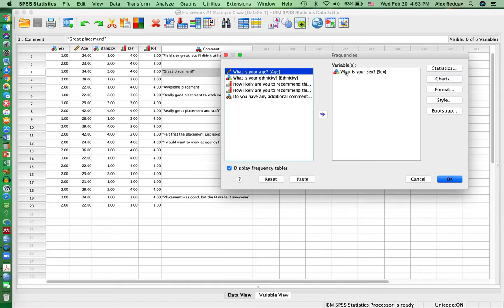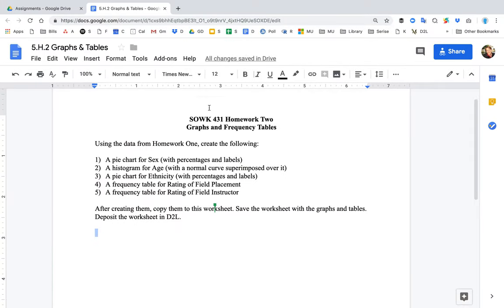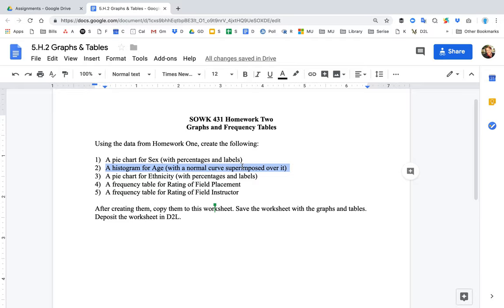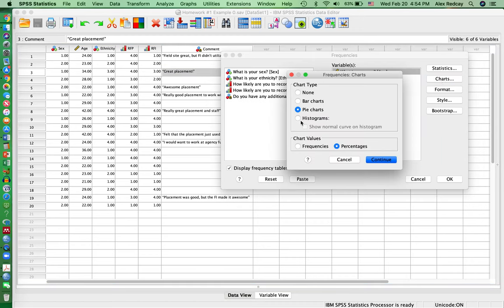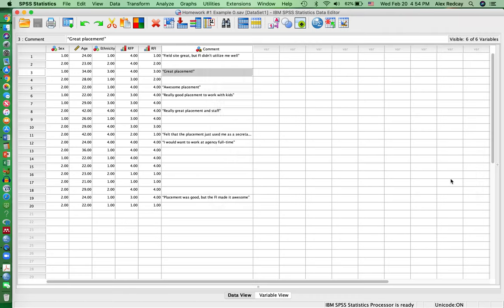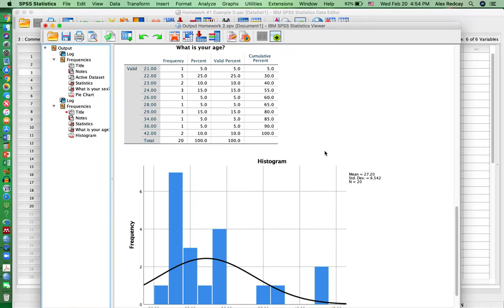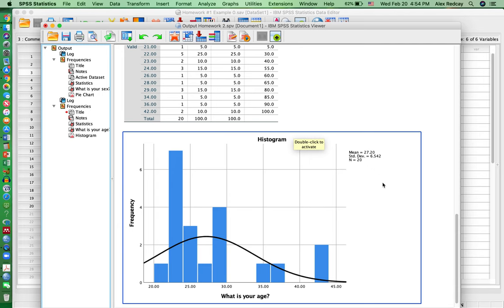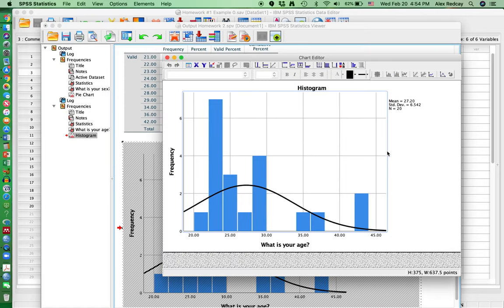Histogram 431 Statistics MU SOWK